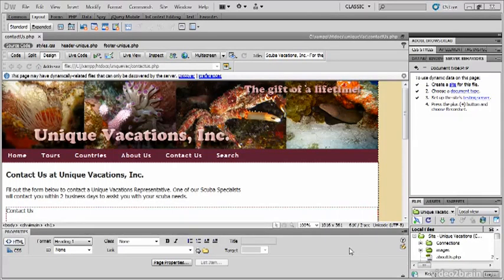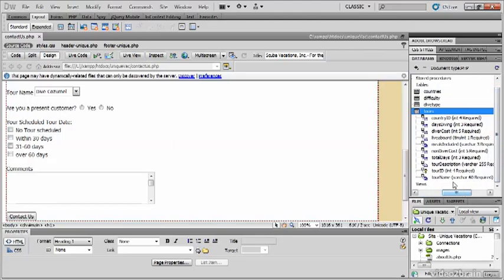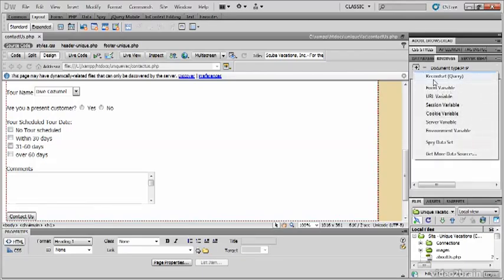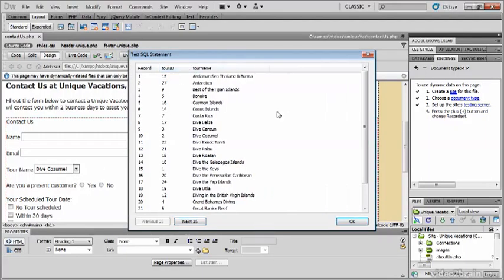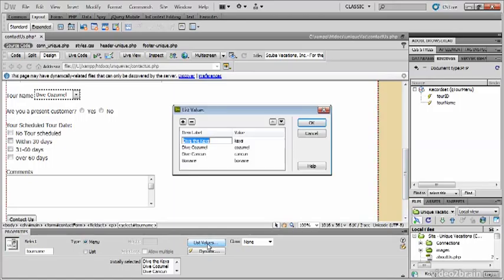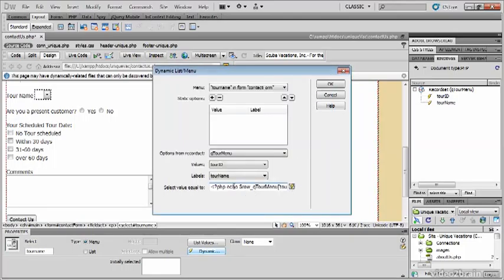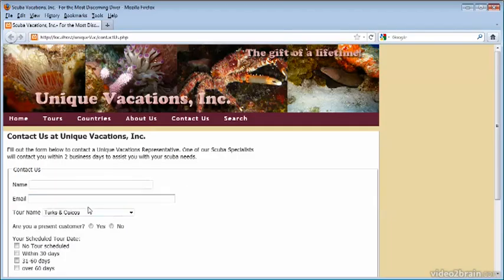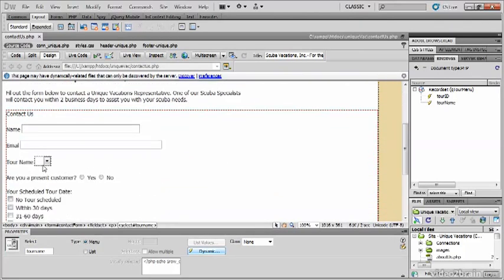Xây dựng data driven website với Dreamweaver CS5 Chapter 6 phần 2